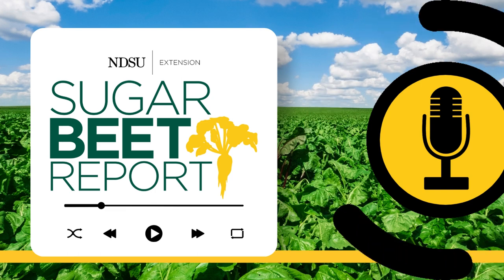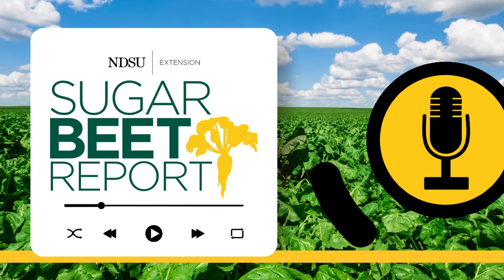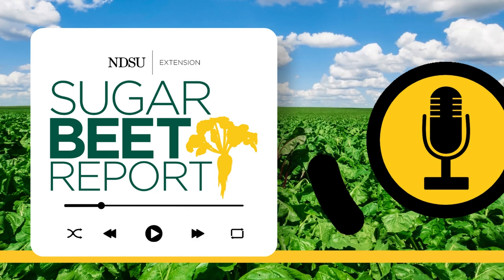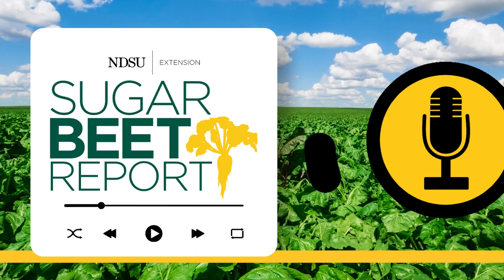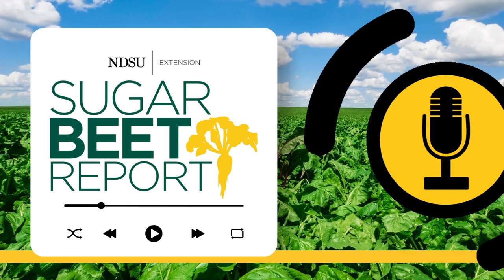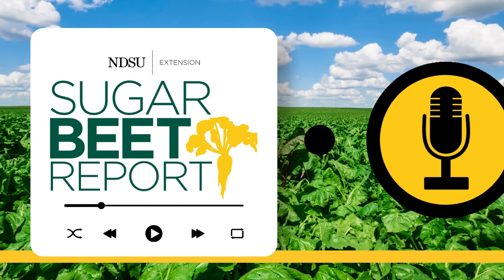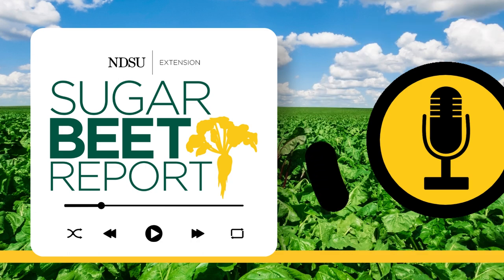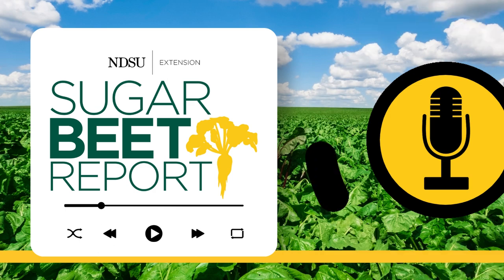Palmer Amaranth vs. Waterhemp: Weed Challenges for Sugarbeet Growers - Sugarbeet Report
Explore the complexities of weed control in sugarbeet farming as Quincy Law, NDSU Assistant Professor specializing in invasive and noxious weeds, sheds light on the threat of Palmer Amaranth and Waterhemp. Join host Bruce Sundeen on the Sugarbeet Report to uncover their identification, competitive implications, and the significance of early detection for successful management.